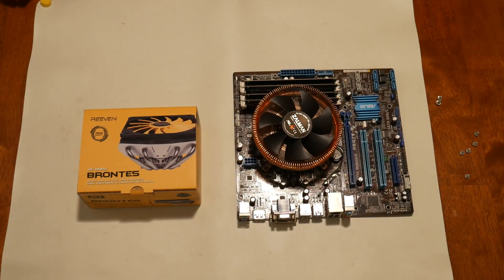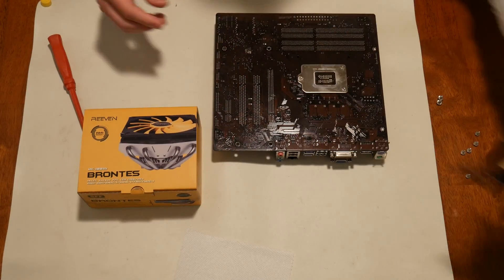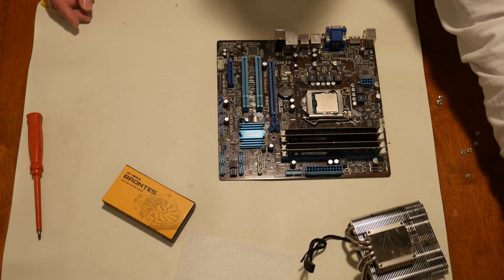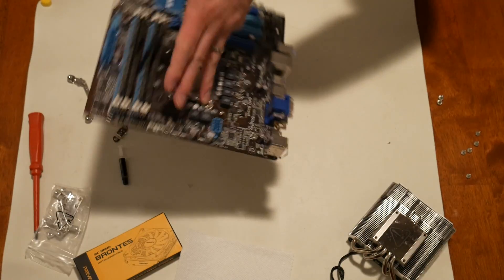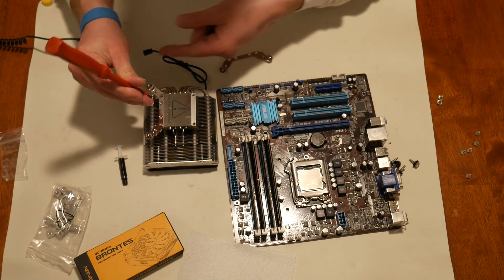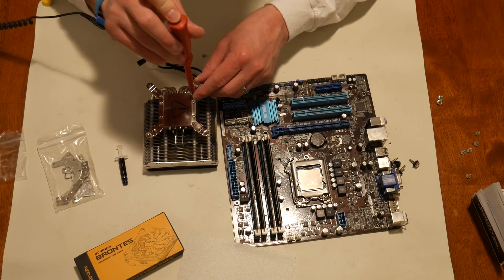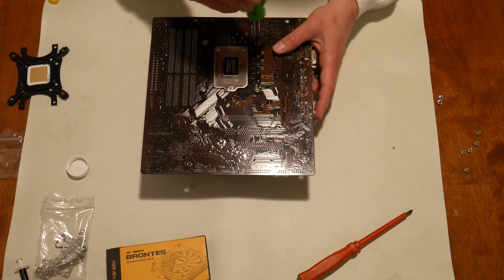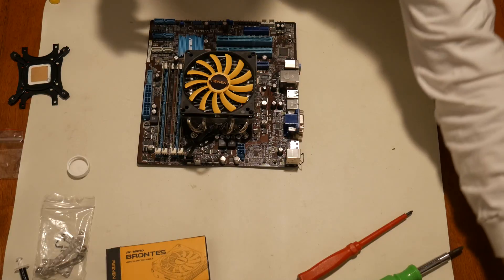Reeven RC-1001 Brontes 4K Installation - Best Slim Low Profile CPU Cooler for Mini ITX and HTPC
Comprehensive Installation Procedure for the Reeven RC-1001 Brontes CPU Cooler

Video Shot in 4K on Panasonic Lumix DMC-G7 (on Amazon
with Rode VideoMicro Microphone (on Amazon